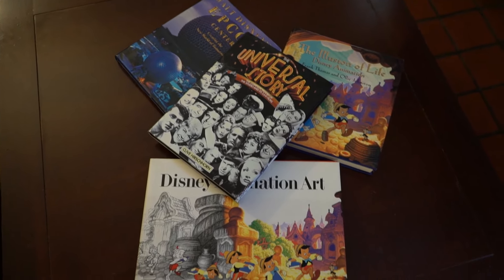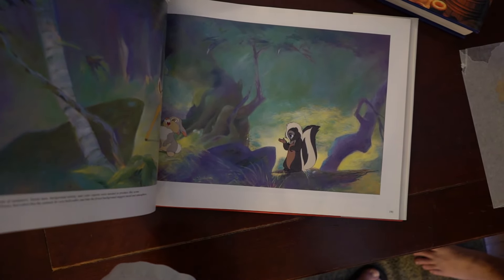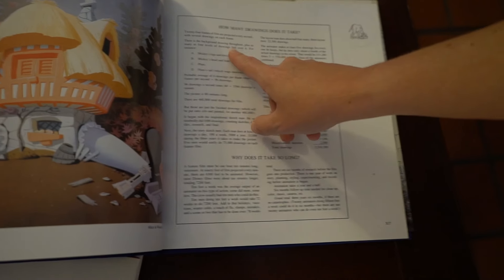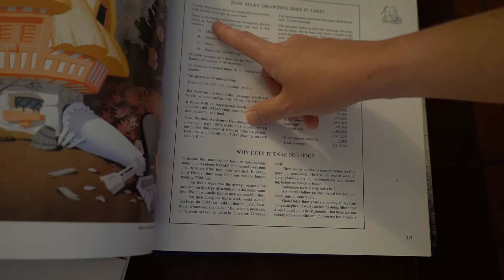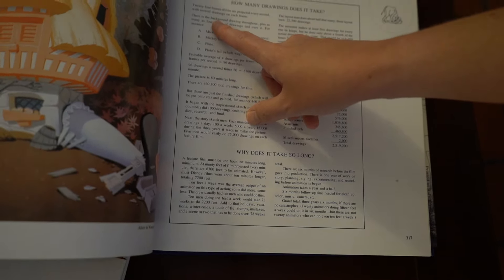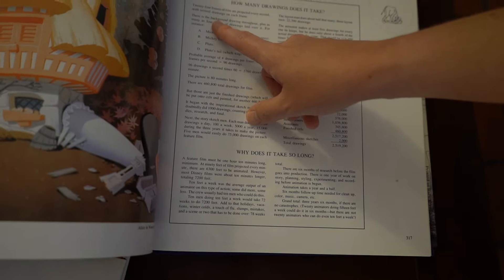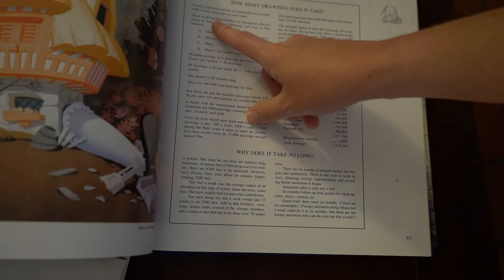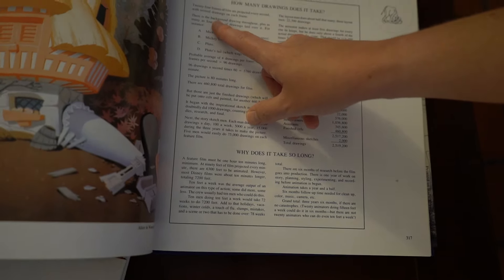Board Game Night With Friends & Who Is Doug?!?